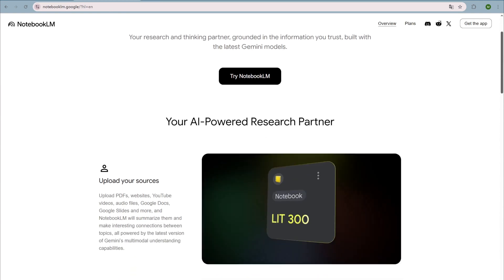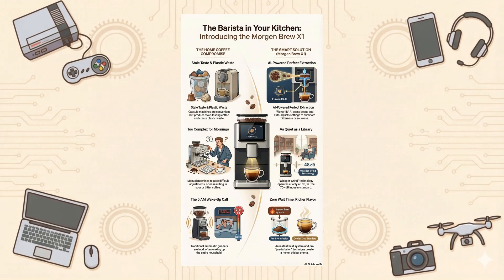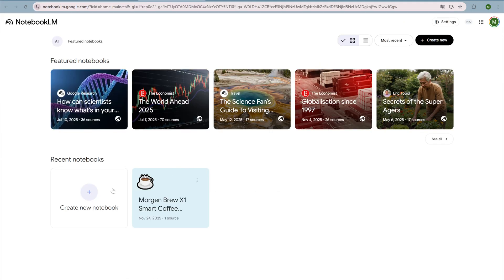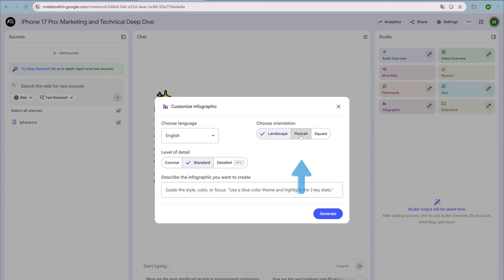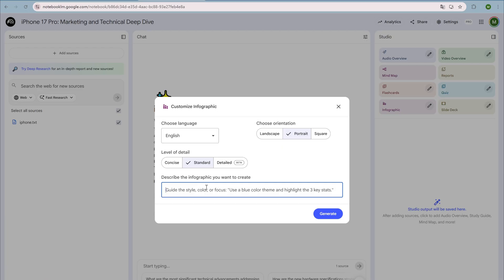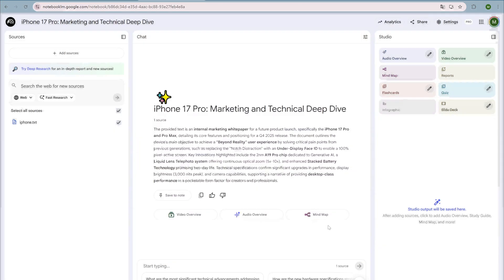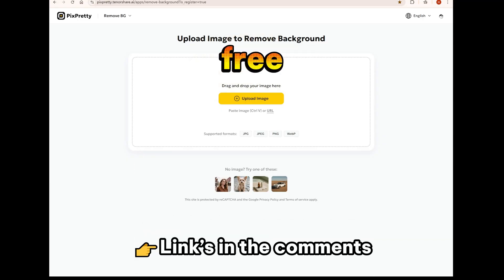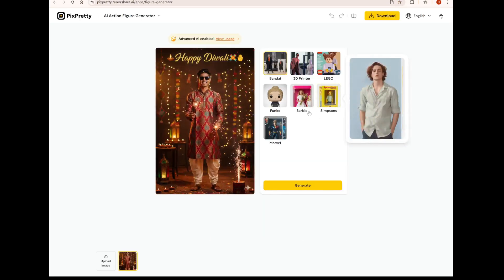[FREE] How to Make Infographics with NotebookLM | Step-by-Step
In this video, I’ll walk you step by step through how to create high-quality infographics with NotebookLM—covering everything from organizing sources and extracting key points to generating clear structures, charts, and visually friendly layouts. It’s perfect for creators, students, and professionals who want to communicate complex ideas efficiently. You’ll see the full hands-on workflow, practical tips, and common mistakes to avoid, so you can make polished visual stories in less time

⏱ *TIMESTAMP*
00:00 Intro
00:18 How to Use notebooklm
01:06 pixpretty Background Removal